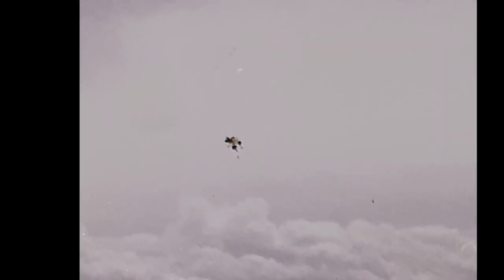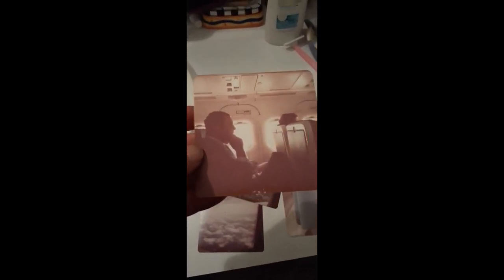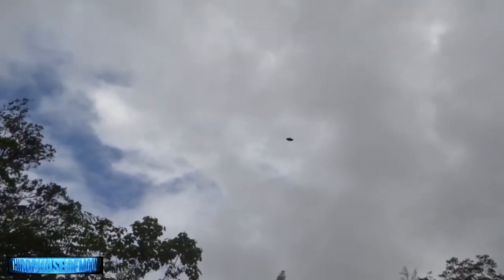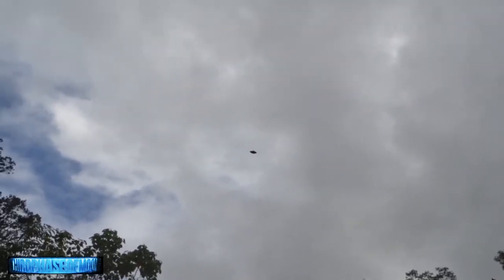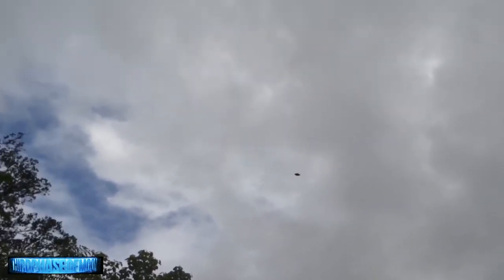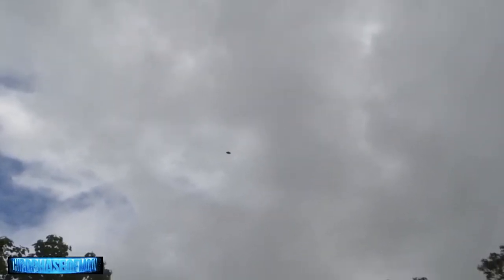NEVER SEEN, A 1971, Transformer-Like UFO Photographed From Plane - UFO Is A Perfect Match to GIMBEL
Two UFOs are unexplained. The 1st UFO is taken from the window of a passenger plane in 1971. It can be a lot of things...What do you think? -- The 2nd UFO is from June 2020 and made people excited in the community. This may be too good to be true so we are going to leave it up to you.
LINKS TO ORIGINAL VIDEOS BELOW